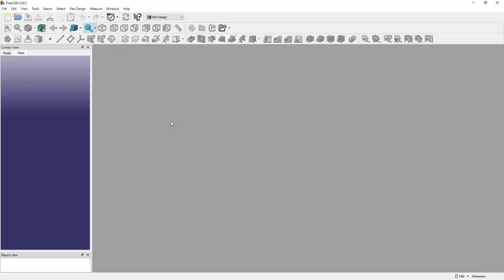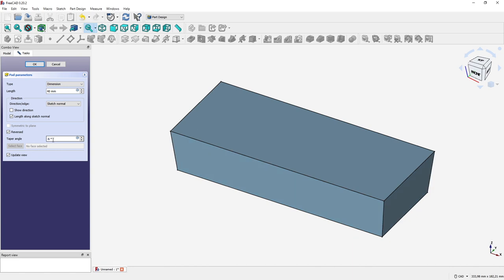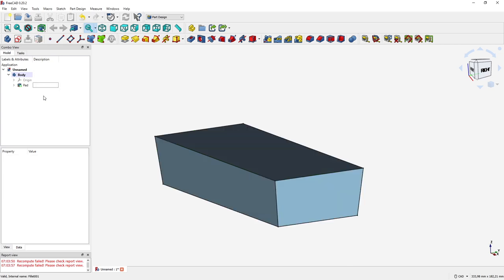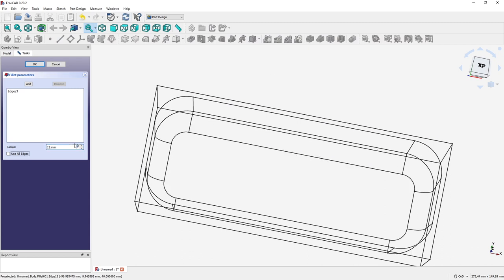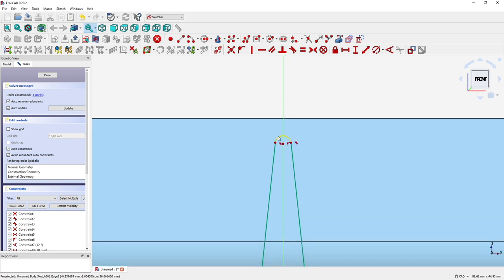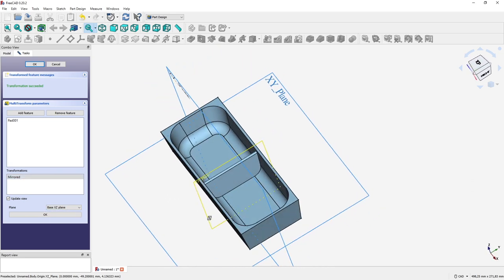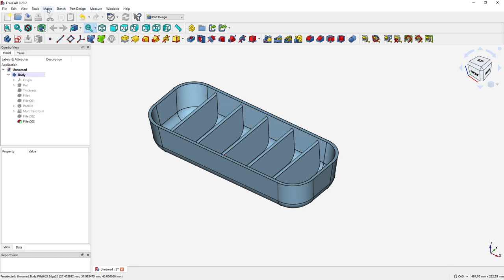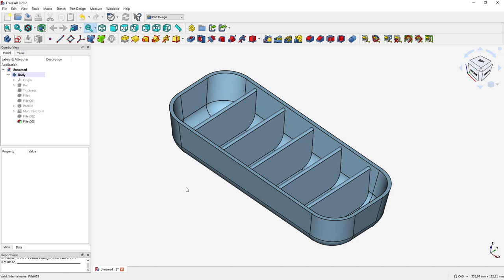FreeCAD 0.20.2 Tutorial - ORG TRAY by Too Tall Toby (Intermediate Exercise)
All credit for this exercise goes to my YouTube mate and SOLIDWORKS Certified Expert Toby (Too Tall Toby)

FreeCAD is a powerful open-source 3D modeling software used by designers, architects, engineers, and hobbyists worldwide. It offers an intuitive interface and a wide range of features, from basic geometry creation to complex parametric modeling.

Support me and my YouTube journey to bring you the best CAD content available:

About me:
Mechanical engineer specializing in digital product development. CAD expert with over 11 years of experience in various CAD systems such as Siemens NX, Siemens Solid Edge, Catia V5, Onshape, FreeCAD and Fusion 360. Former lecturer for basic CAD training in the engineering program of the Department of Environmental Planning/ Environmental Engineering at Trier University of Applied Sciences.